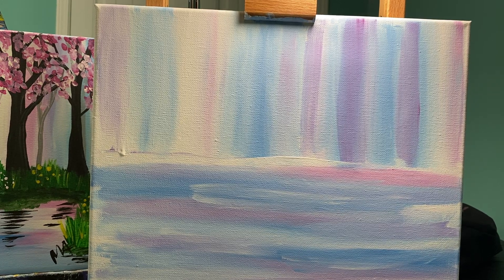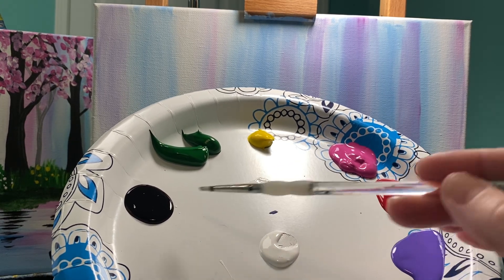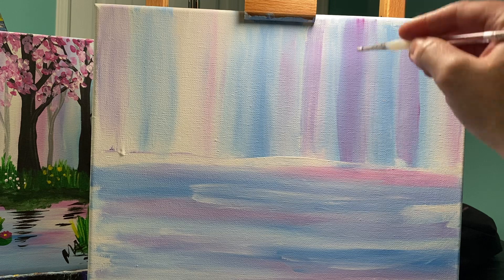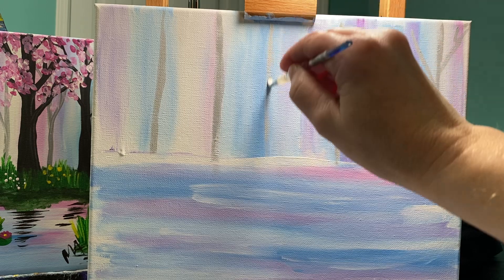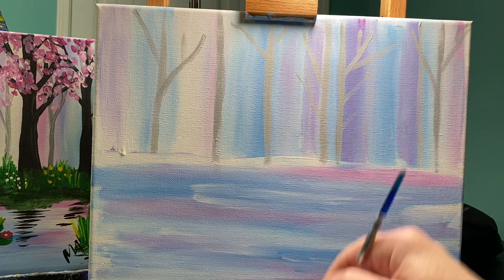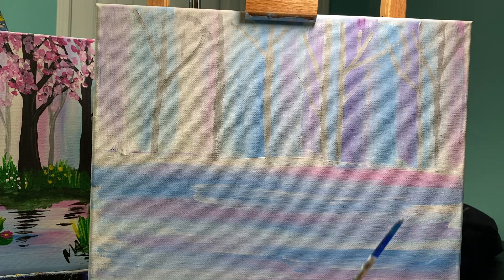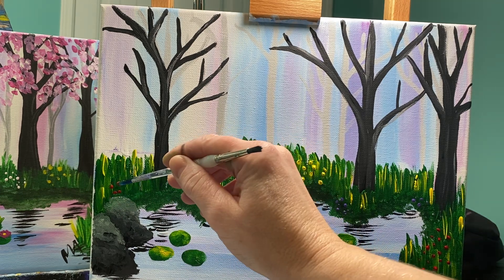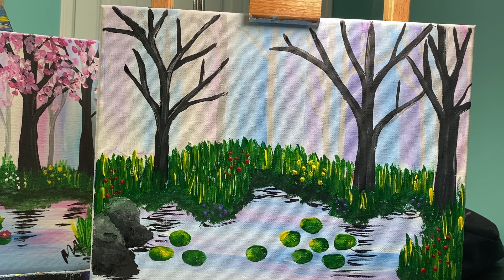Part 2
Spring Lagoon